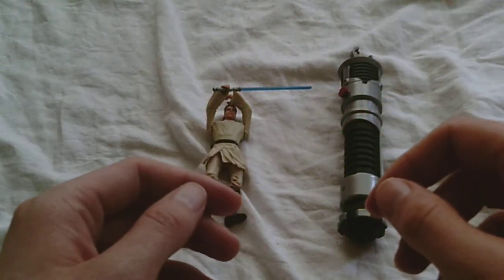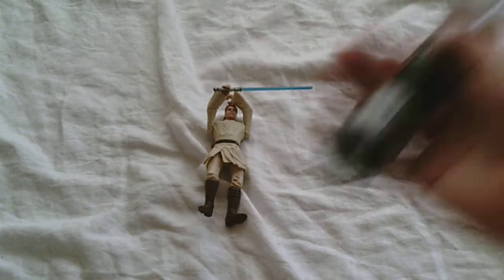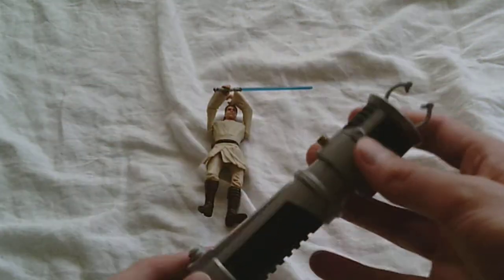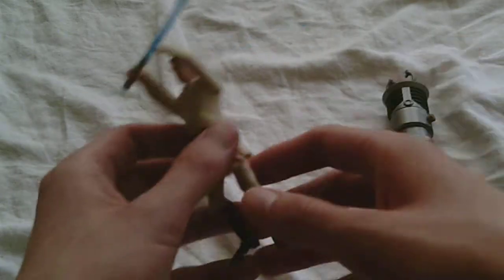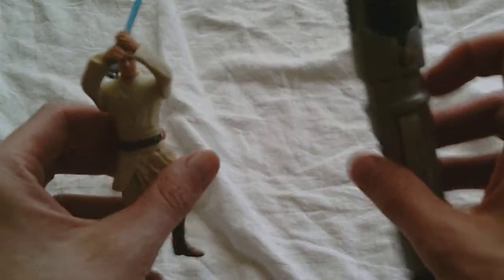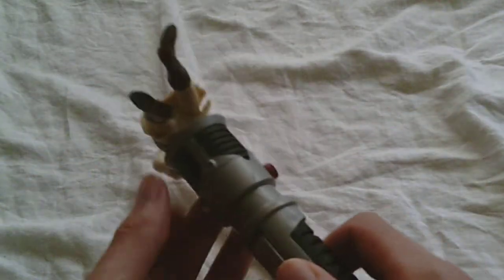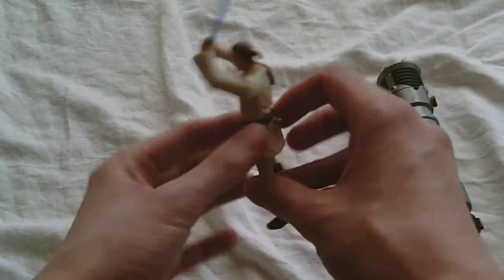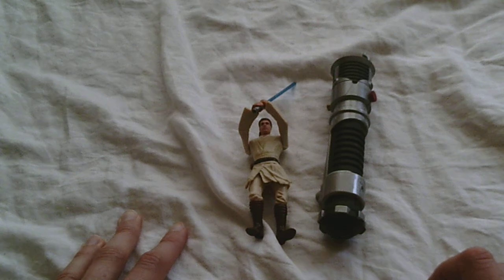Star Wars Episode I Deluxe Obi-Wan Kenobi Action Figure with Larger Lightsaber Hilt Review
Star Wars Episode I Deluxe Obi-Wan Kenobi Action Figure, by Hasbro, was released in 1999.

A lightsaber blade extends out of the larger lightsaber hilt so that it can be wielded by itself. The downside is the blade is a bit thin and the hilt has a clip near the emitter that can't be removed. The clip detracts from the image of the hilt.

Alternatively, the lightsaber hilt attaches to Obi-Wan's back and you can press a button on the lightsaber hilt to make Obi-Wan's arms move. The action figure also functions adequately by itself.